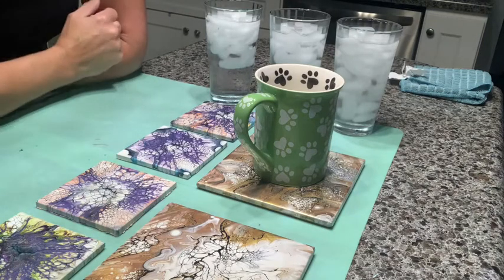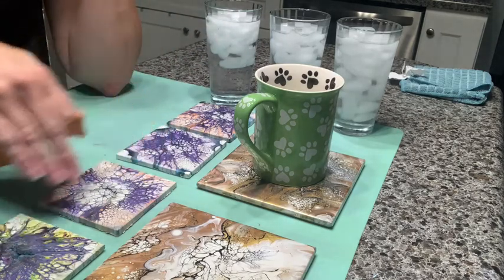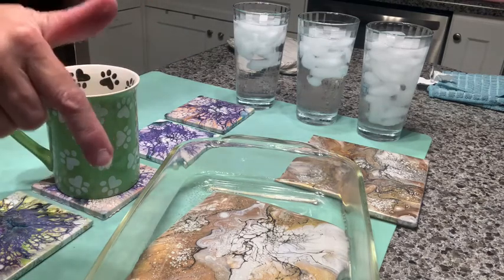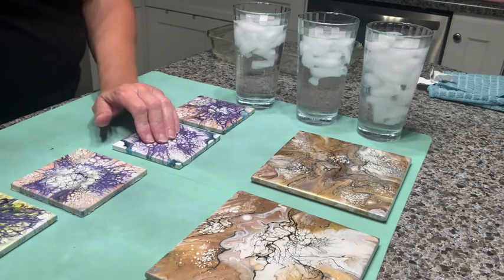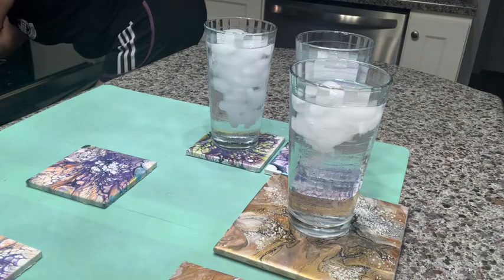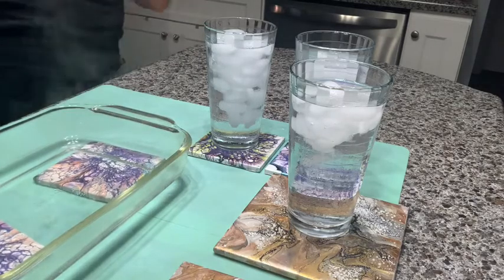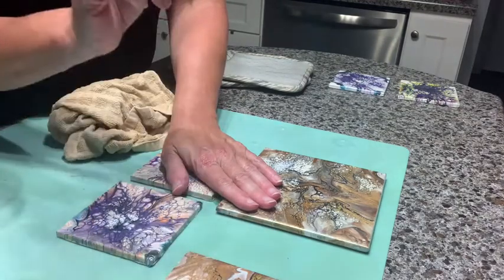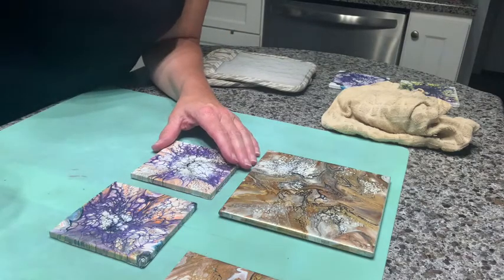Testing Brite Tone, Top Coat and Crab Coat on coasters, trivets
Hi everyone, this video is the long awaited testing on additional Crystalac coatings to use for coasters and trivets. Here is a summary of my findings during this testing:

One thing to note while reviewing the results. I think because just about any coaster you buy will stick to a glass when it is wet, we should concentrate on the actual durability of the surface and it's resistance to glass rings, water damage, etc.  After doing all of this testing, I think a few more tests may be in order, so stay tuned for those!

Brite Tone - passed the hot coffee cup test, passed the hot dish from the oven test but when I placed a glass of ice water on it for about 20 minutes, the glass left an indent on the surface. Although the indent was not very noticeable, I don't want to sell coasters to people if this is the result of using them.

Top Coat - failed the hot mug test, the coaster stuck to the mug and it left a slight indent. Passed the hot dish from the oven test. Passed the ice water glass test despite it sticking due to water.

Crab Coat - partially failed the hot mug test due to sticking to the coaster, however the mug did not leave an ident though. I am not making a determination on the hot dish test because I think it stuck due to water being on the bottom. I may repeat that test at some point. Passed the ice water glass test.

Test times:  Hot mug test - mug of water in microwave for 3 min, left on the coasters for 6 to 8 min.
Hot dish test - glass casserole dish with water in it, baked at 450 degrees for approximately 10 min.
Ice water glass test - Glass of ice and water that was sweating, left on the coaster for over 20 min.

Please let me know your thoughts on the testing in the comments!

This is a US based company and they have a great offering of products. I do share limited time discounts for Crystalac on occasion and you will get in on those offers as a subscriber!

Ways to support me as an artist:
Share and linke my videos as often as you can

Some new things I am working on:
- adding a link for my Paypal for anyone that is interested in supporting my channel. I have not added this up to now and don't want anyone to feel it is a requirement to watch my videos! I would like to continue bringing you videos and doing as many trials as possible. Your support will help that activity.
- performing trials on various top coats for ceramic tiles and more art surfaces to make them more durable to functional art substrates
-potentially adding an Amazon link for products I am purchasing and using

Please let me know if there is anything you would like to see a video for!